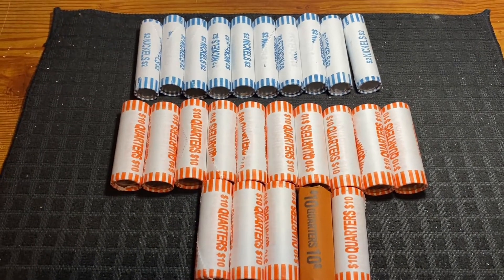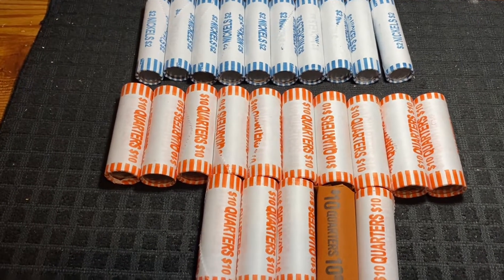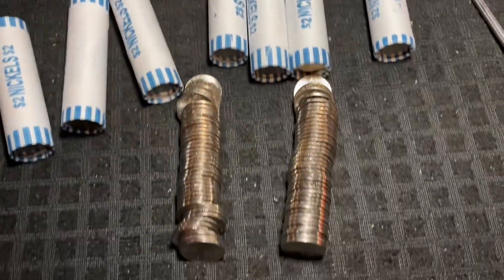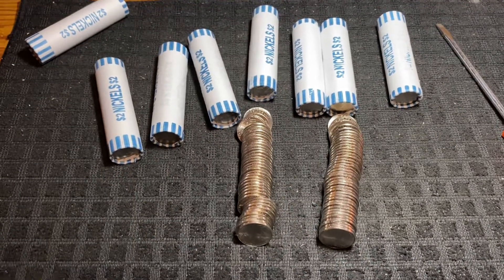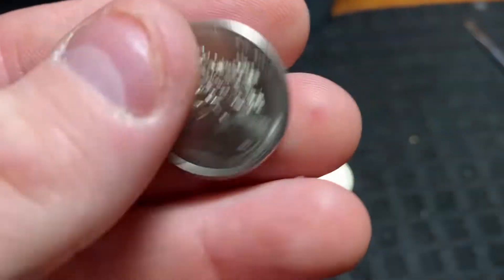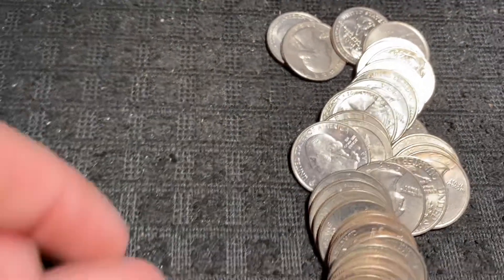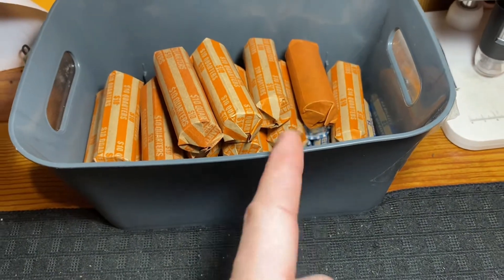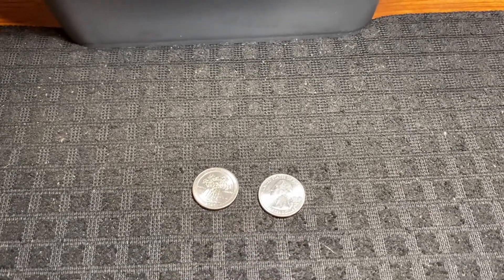Black Friday problems with getting coins!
Wasn’t able to get as much coin this week as I was hoping so I’ll have to settle with just a short hunt! Hope you all had a Great Thanksgiving!

📈 I am NOT a financial advisor in any way. My videos are for entertainment and educational purposes only.

❌💵❌➡️Any video on this channel is NOT sponsored in any way.

📫 In any Mail Call videos if names are given then it is pre-authorized by that individual/company prior to video release

Not every box searched will yield collectible coins or valuable coins. Search at your own will.